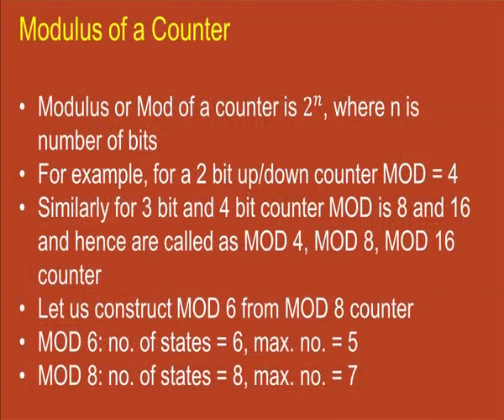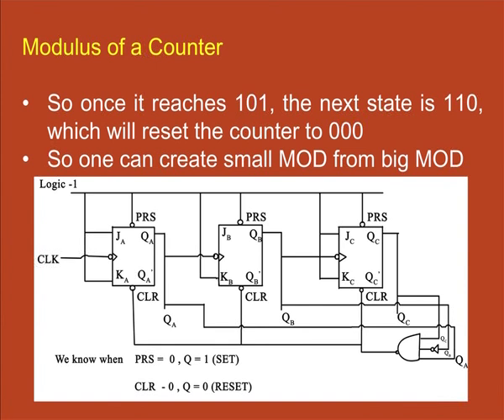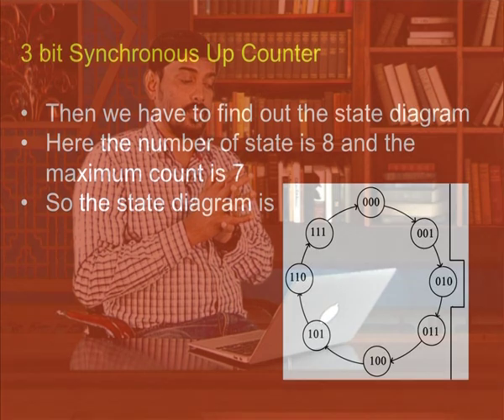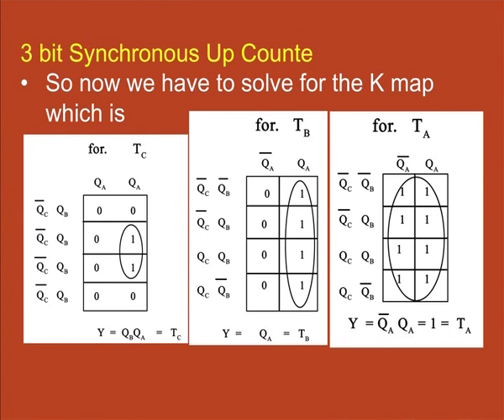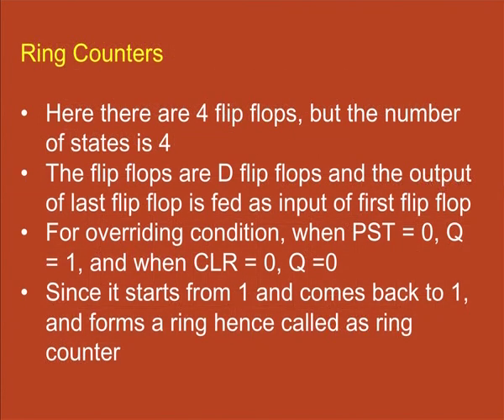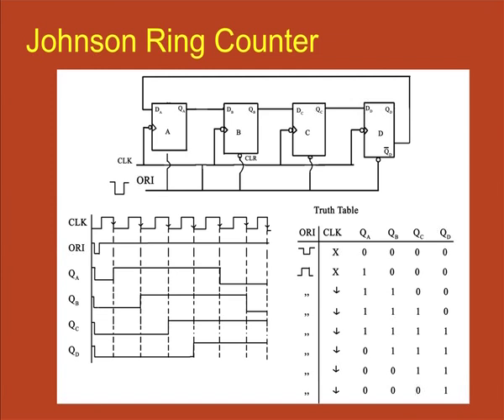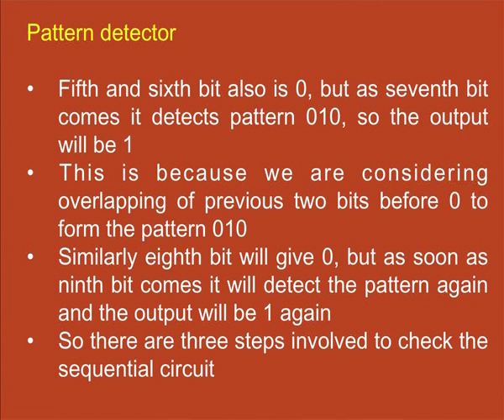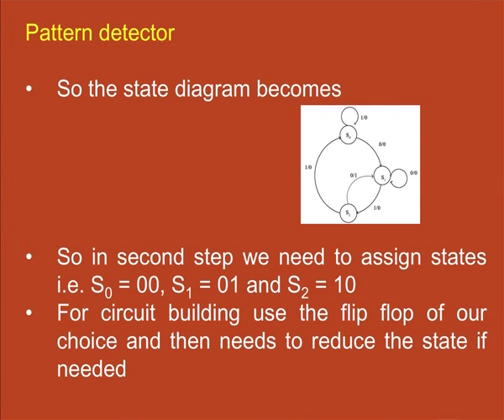Sequential Logic Design (Part-5)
Course: Digital Electronics (Unit-III)